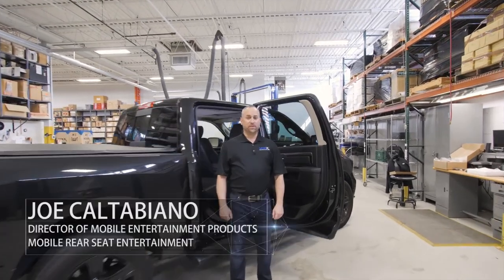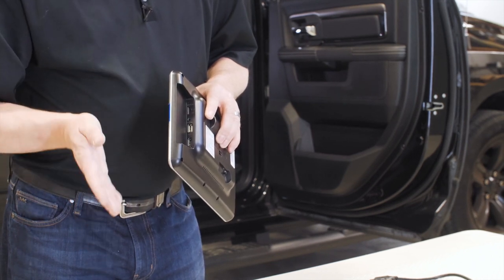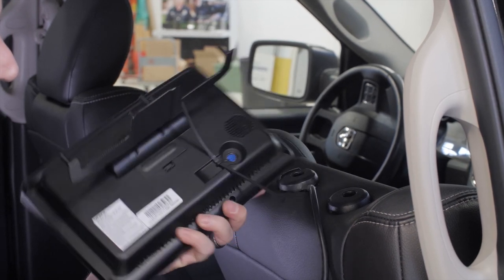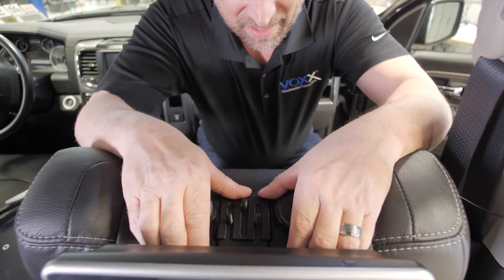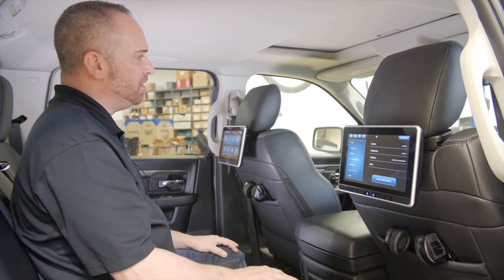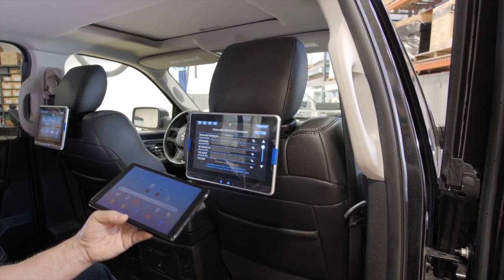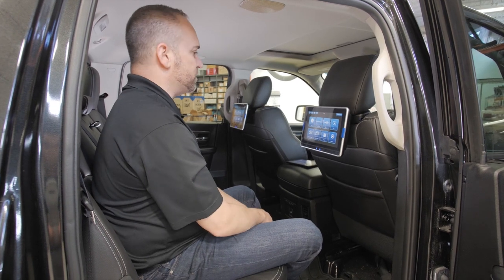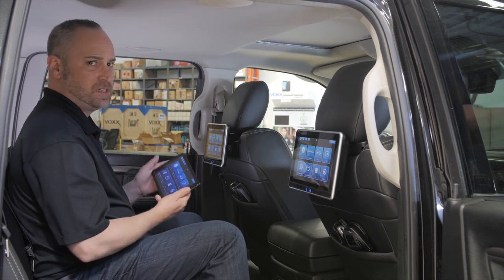VOXX Universal Seatback In-Vehicle Entertainment System Installation | Step-by-Step Guide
Join Joe Caltabiano at the VOXX Garage for a behind-the-scenes look at the installation of our latest product—the VOXX Universal Seatback In-Vehicle Entertainment System! Follow along as Joe walks you through each step, from understanding the parts to setting up the VOXX Link app for seamless control. Whether you're installing at home or in the shop, this detailed guide covers everything you need to know!

Chapters:
0:00 Intro
0:20 Getting Started - Understanding Your Parts and What You Need
1:52 Bracket Assembly
2:51 Where to put your Cables
3:09 Mounting the Bracket
5:56 Test your Monitors
6:49 Setting up Wifi
7:24 Setting up and testing VOXX Link
9:35 You did it! But let's find out more...
9:46 Product Specs and Overview
10:16 Our Smart Stream Capabilities
11:19 Dual Screen Sharing
11:45 Our coolest feature...
12:12 Control your monitors from the front seat with VOXX Link